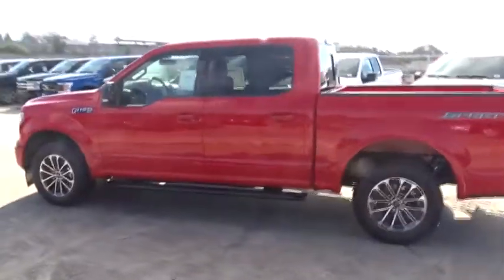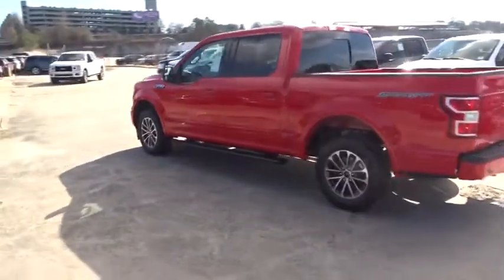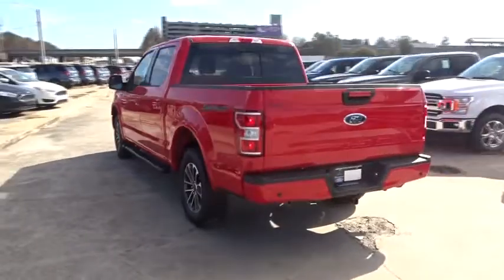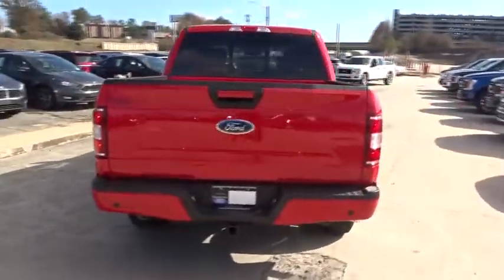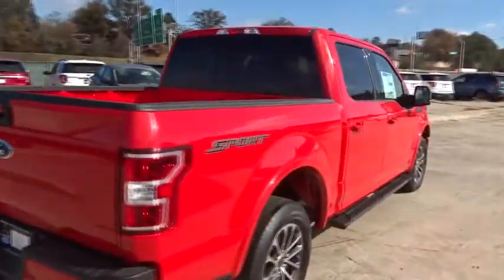2018 Ford F-150 Atlanta, Marietta, Decatur, Johns Creek, Alpharetta, GA 8544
Race Red New 2018 Ford F-150 available in Atlanta, Georgia at Hennessy Ford. Servicing the Marietta, Decatur, Johns Creek, Alpharetta, GA area.

Hennessy Ford
5675 Peachtree Industrial Blvd